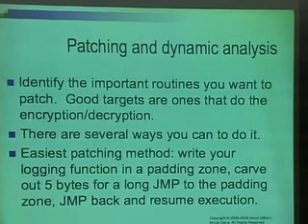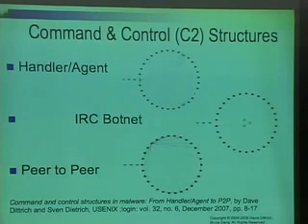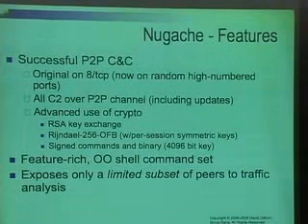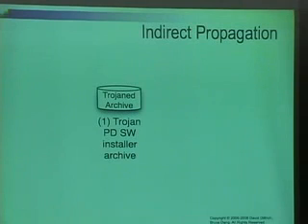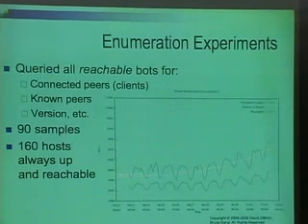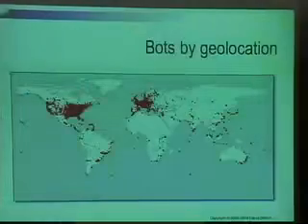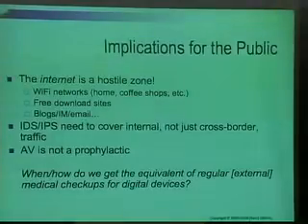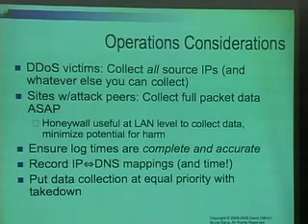David Dittrich and Bruce Dang | Understanding Emerging Threats The case of Nugache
Understanding Emerging Threats  The case of Nugache | SOURCE Boston 2008